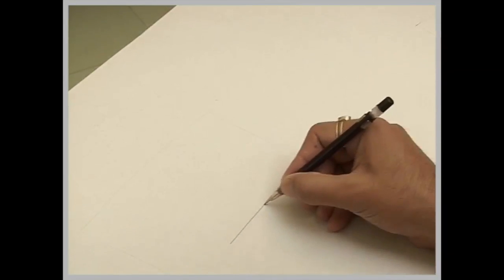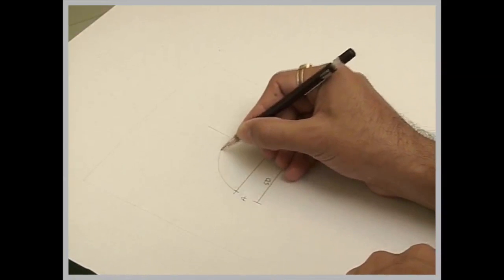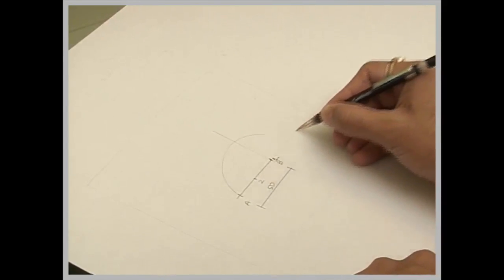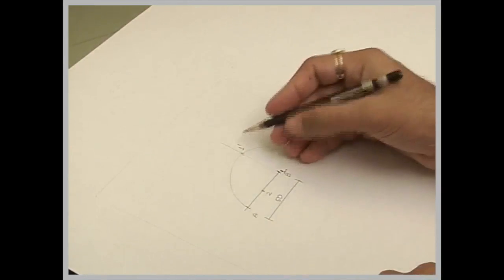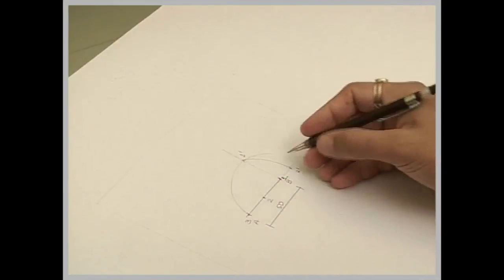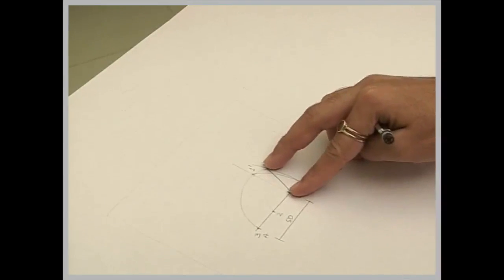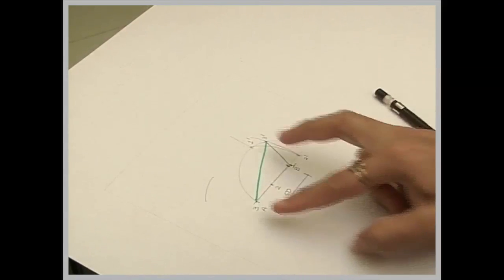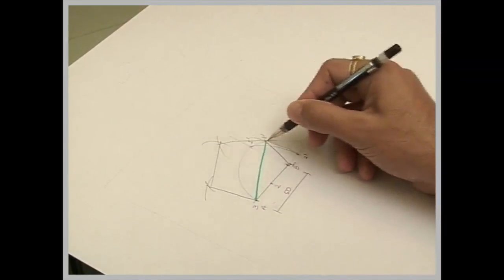arc method Pentagon by arc method.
Pentagon by arc method.
Icse school method.